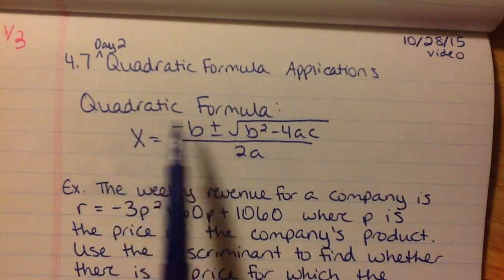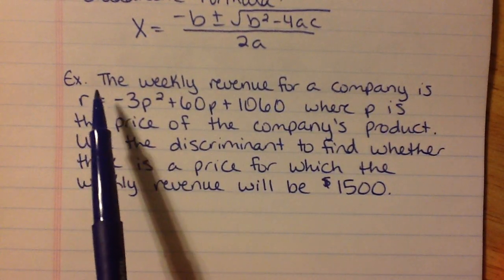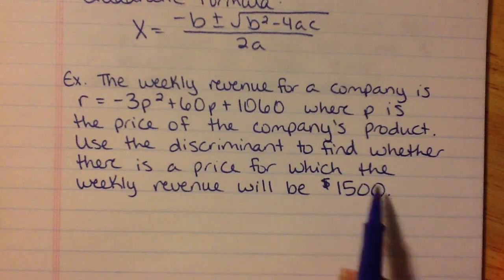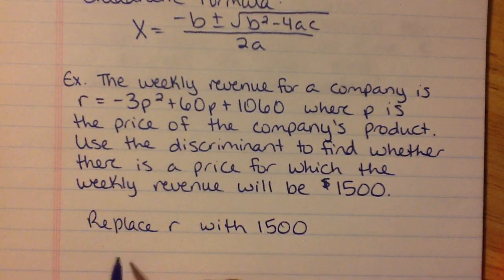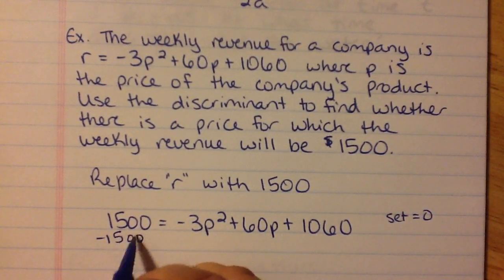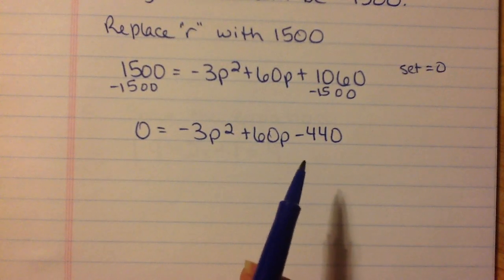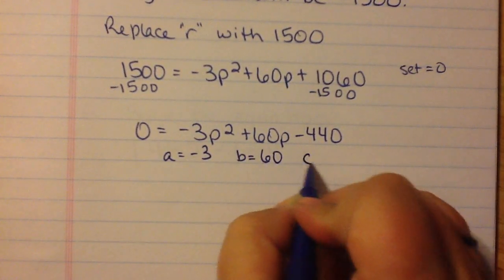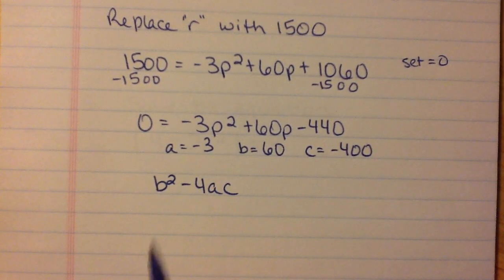Algebra2 4.7B notes part1 Quadratic Formula Applications